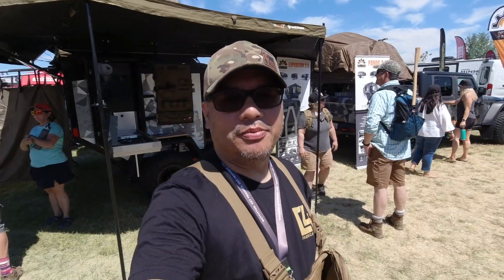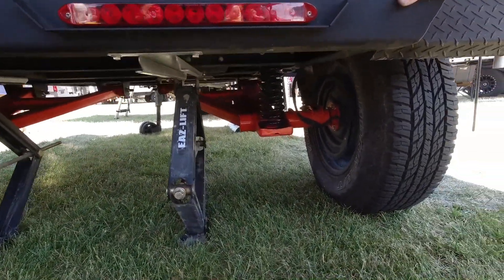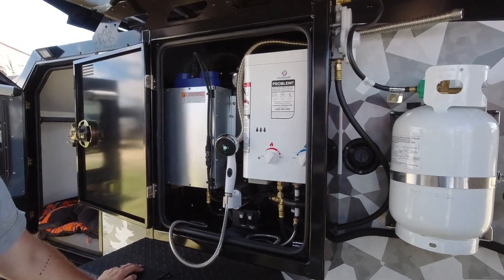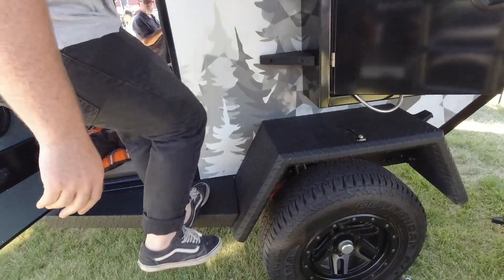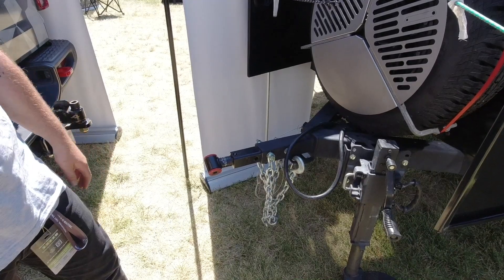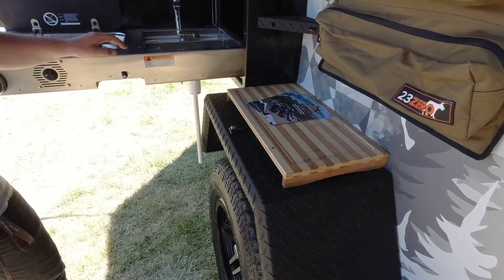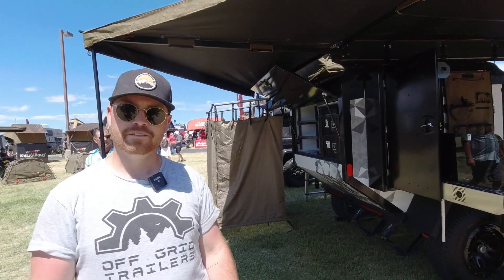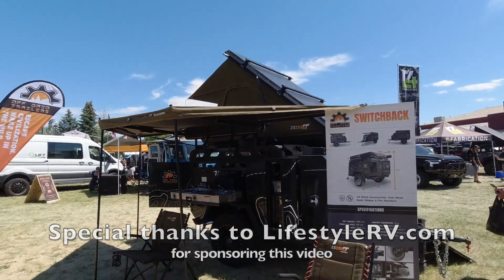Off Grid Trailers - Expedition 2.0 - made in Canada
If you are looking for an extremely rugged off road tear drop trailer built in Canada where folks know how to survive in harsh conditions then you might want to take a closer look

They are now getting into the adventure trailer market with their brand new SWITCHBACK which I will be uploading my interview video after this video. Think of Turtleback trailers and Patriot campers but made in Canada!!!

If you are in the Reno Nevada area and are in the market for a travel trailer or truck camper then please stop by Keith's shop in Reno and tell him Mixflip sent you.